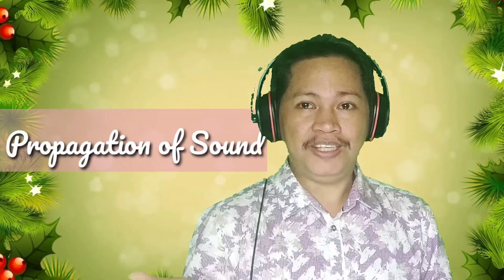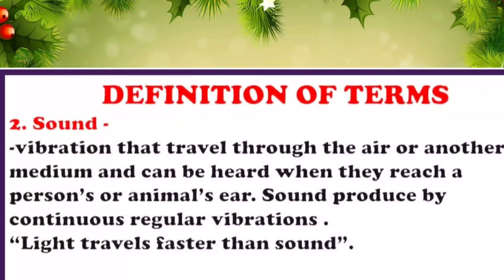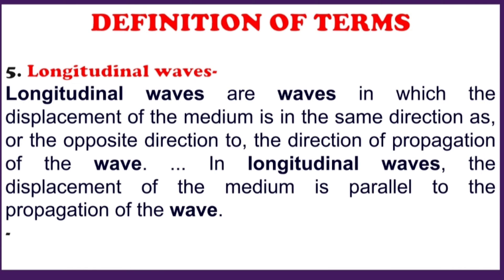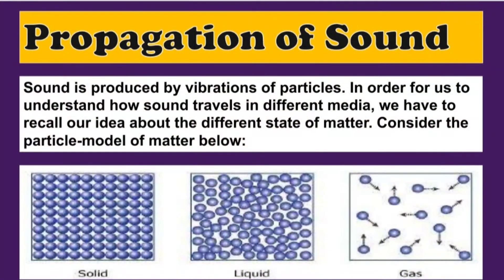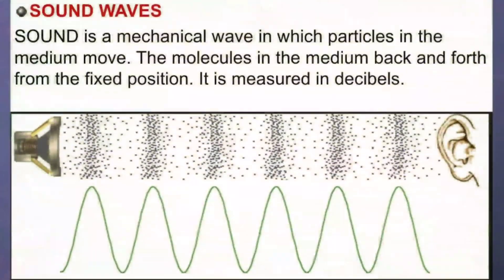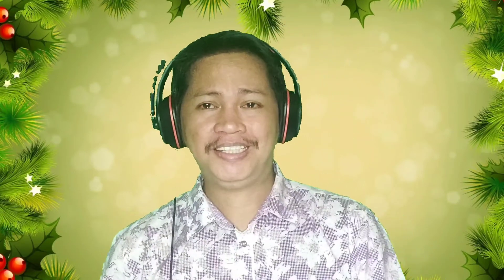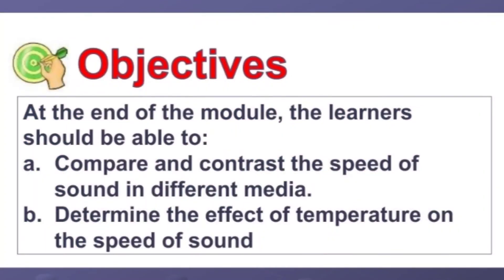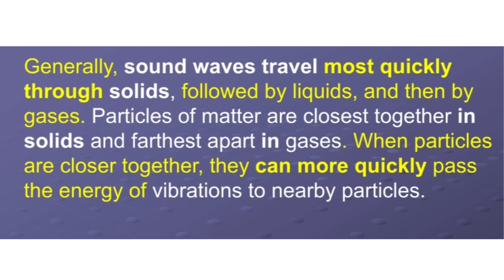Vlog# 13 - Propagation and Speed of Sound